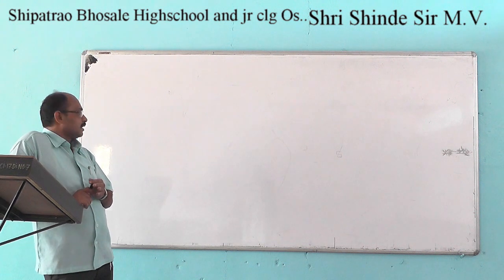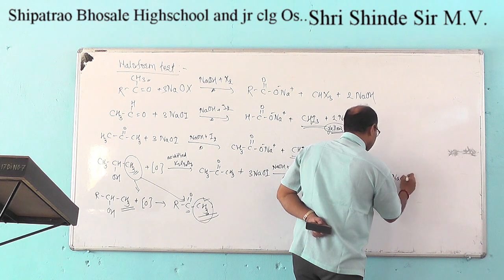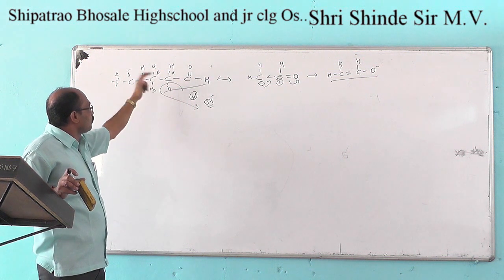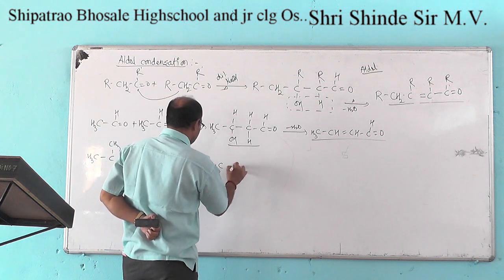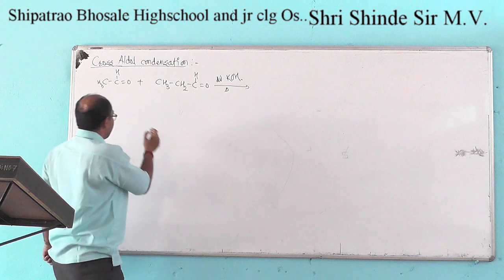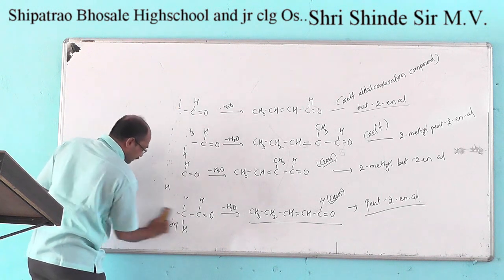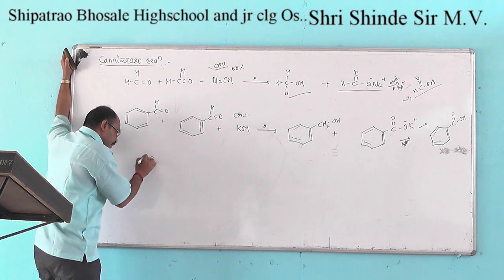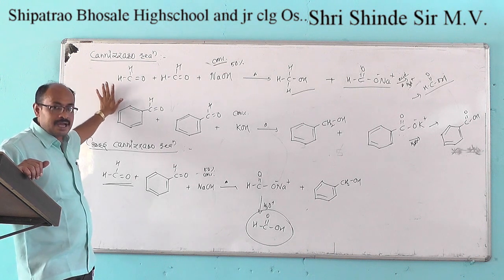Aldehydes, Ketones And Carboxylic Acids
12 th Shinde M V Chemistry